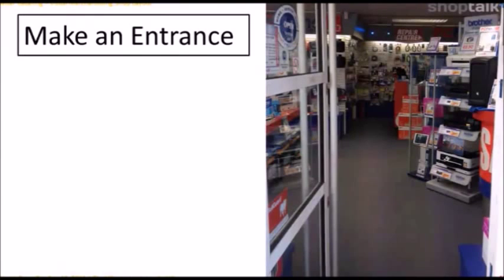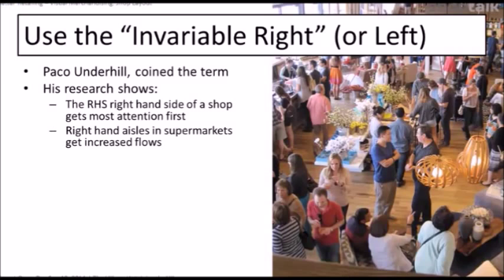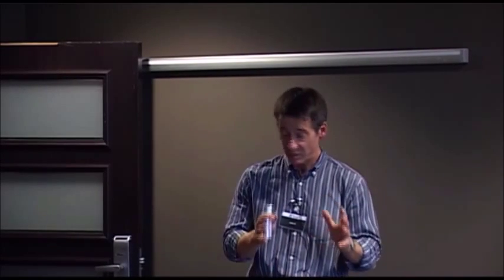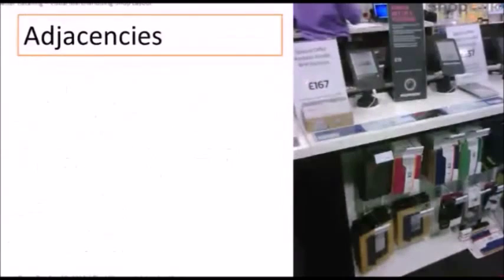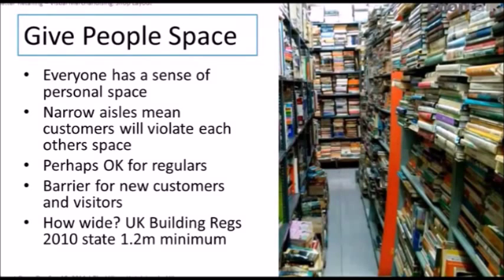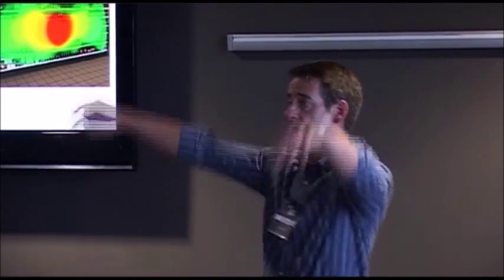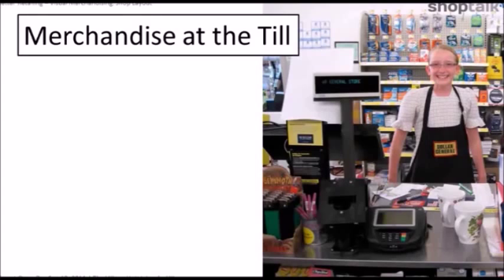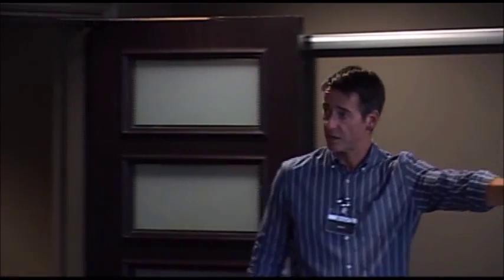Better Retailing - Shop Layout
For a business based on expertise Retailing is a lot more than stacking your shelves and being nice to people.

For a start, as a specialist you must have a clear identity – else you seriously risk being seen at best a generalist, worst an inexperienced amateur. Our blog on "Shop Identity" has already explained just how important this is.

But the point goes much, much further. Because as an accomplished, skilled professional your Retail skills will be taken as evidence of how good you are at IT. Being good at Retailing is important: it may well be more important than you think. Read this blog to find out more